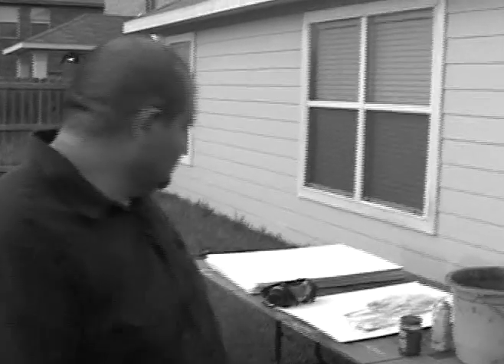Systematic Drawings - Jesus De La Rosa -Part 1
An original process created by the artist in that a complex drawing is created in one second.